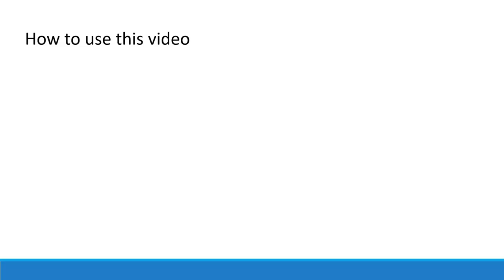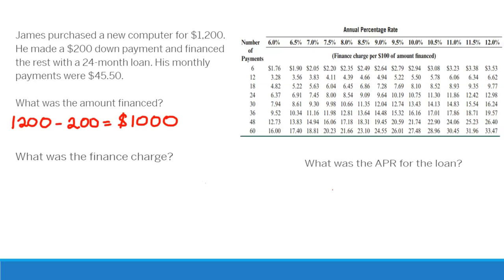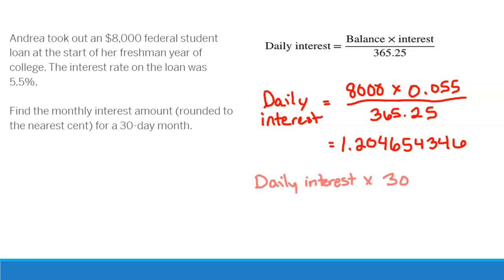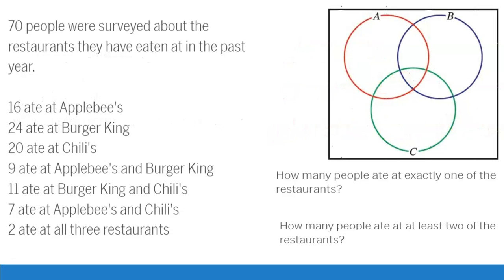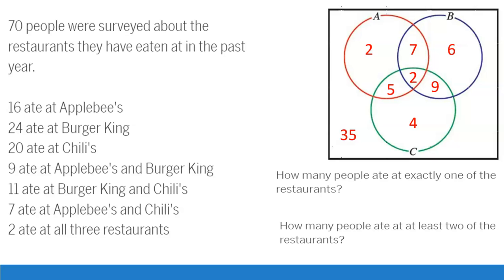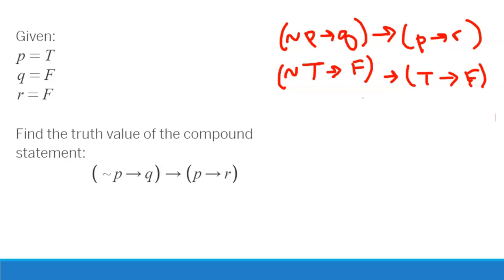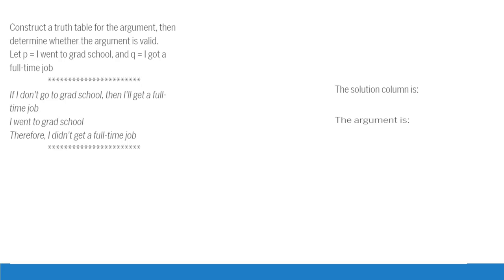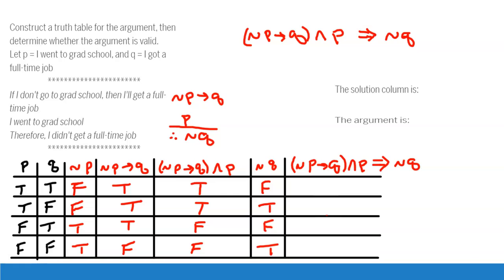Math 1020 Review for Midterm Exam